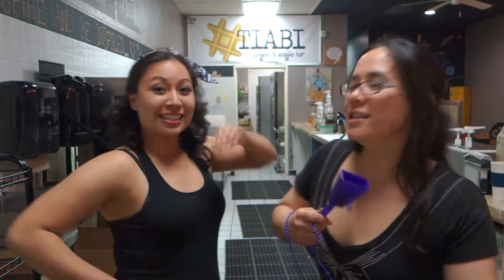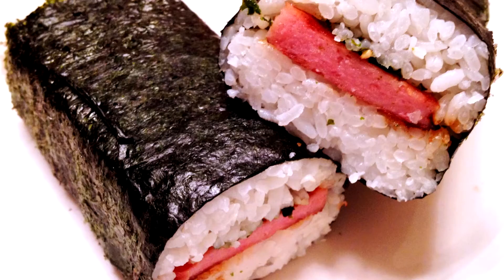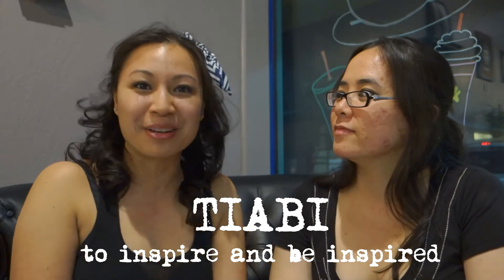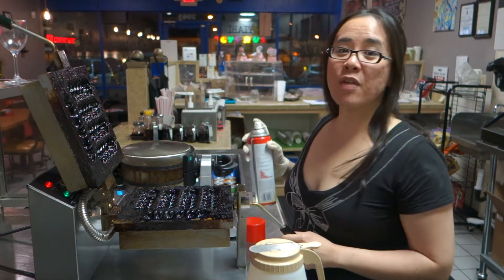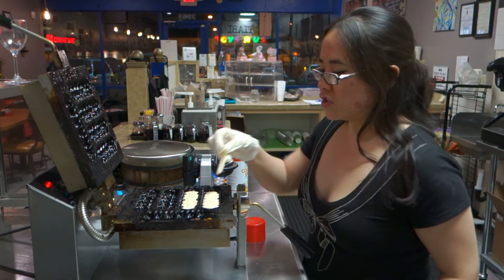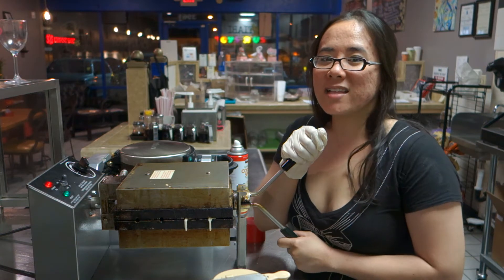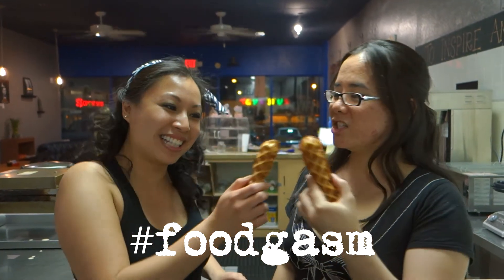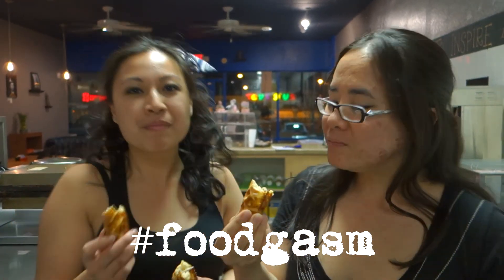We Are TIABI Coffee & Waffle Bar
"To Inspire And Be Inspired" (TIABI) is our motto. We are MAPTASTIC from back in our journalism days. Our initials are MAP for Mae and TAS for Tiffany. We're open to serve you all kinds of waffles, smoothies and coffee beverages. Dare us to create a wacky creation just for you!